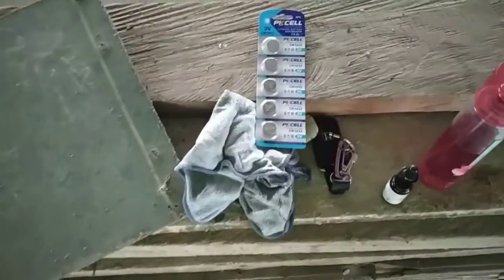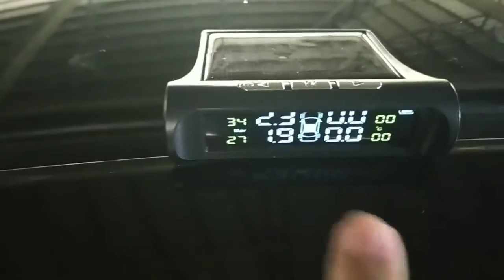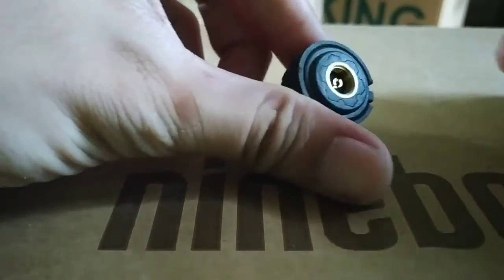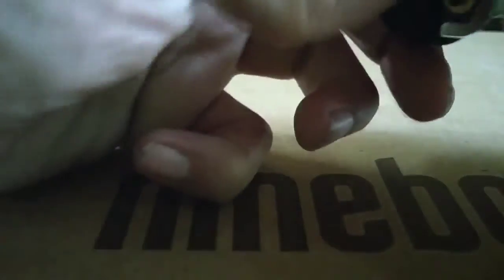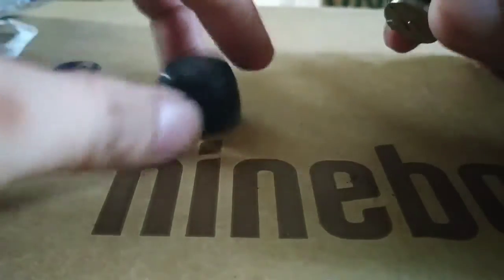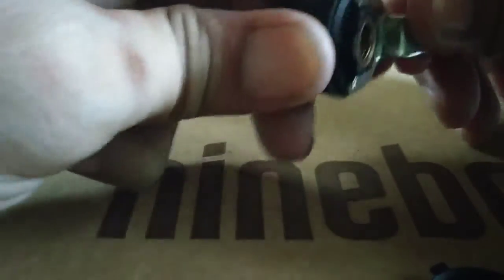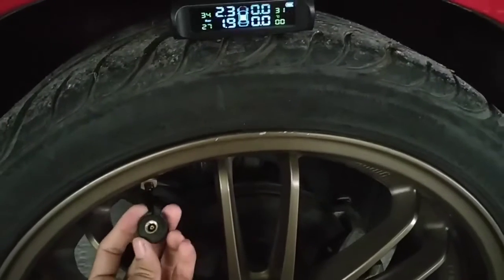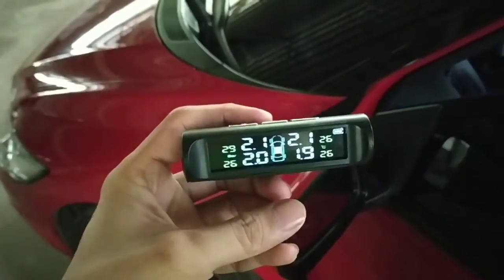replace external tpms 3rd party the cheap one about 20$ . 1000 php